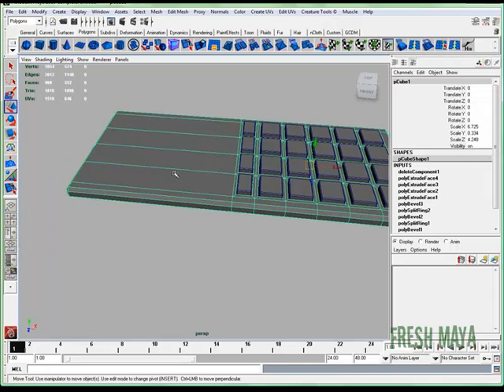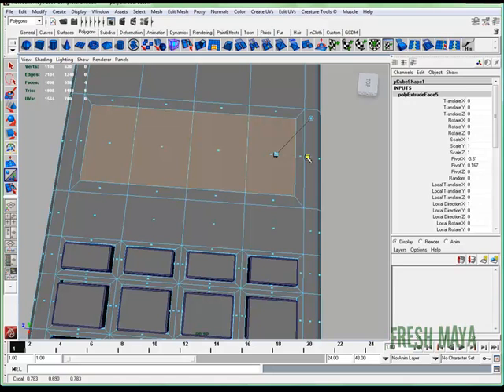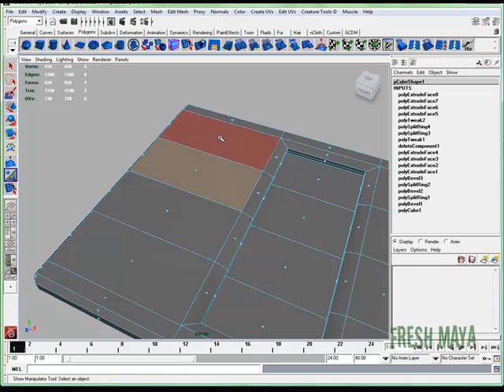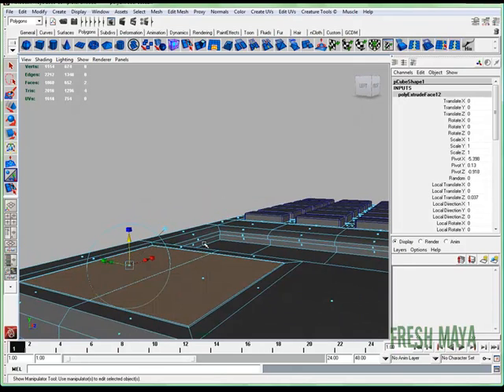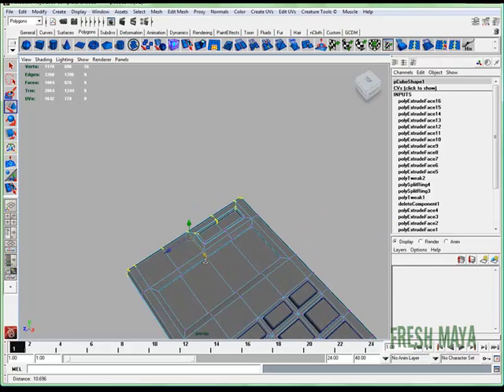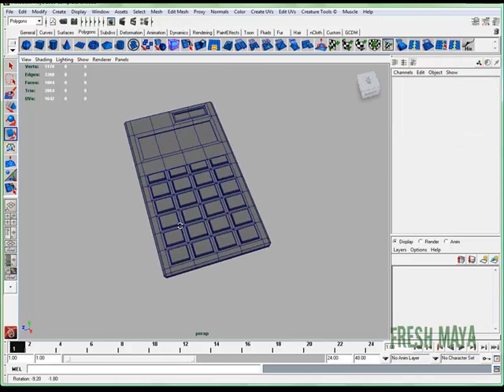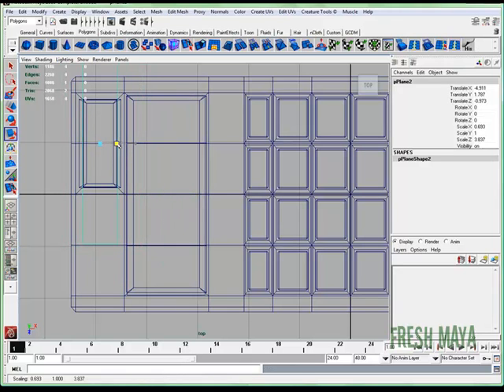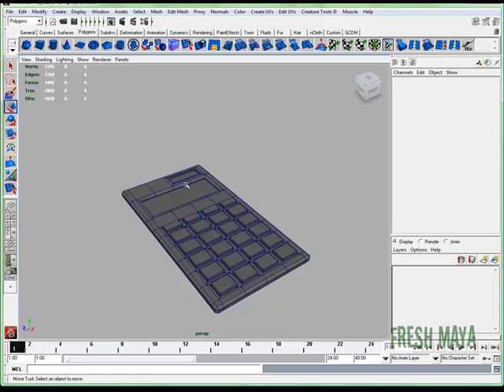Fresh Maya Tutorial: Basic Obect - Calculator (Part 1b)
In this Fresh Maya video, Eric shows you how to model a basic calculator.